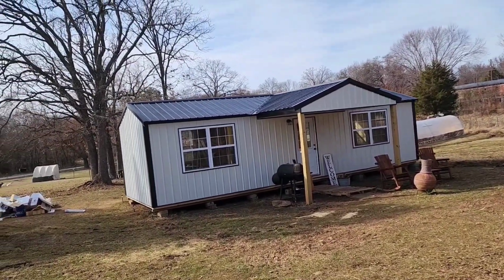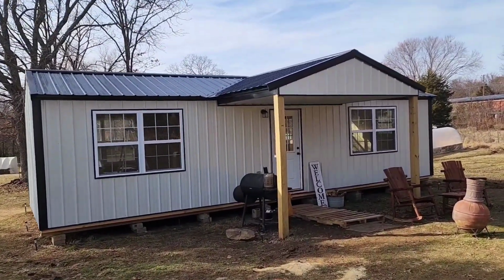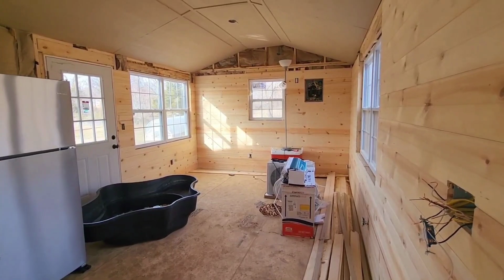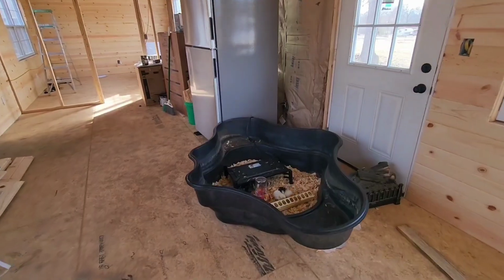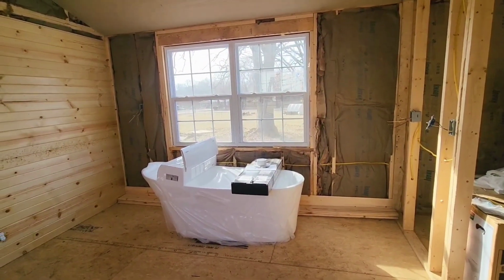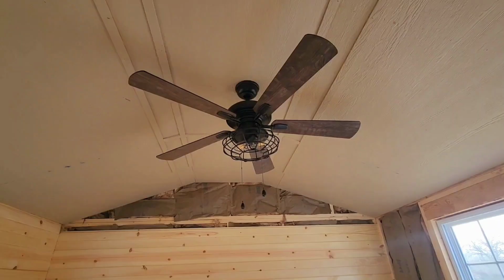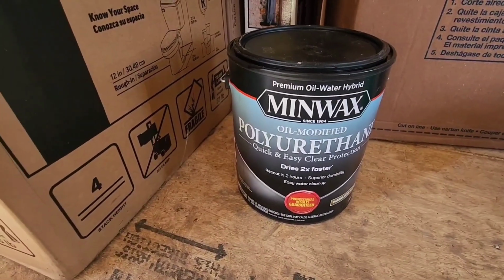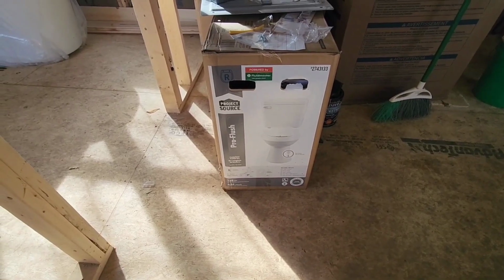Shed to Tiny House: 5 Reasons Why We Chose One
We started our new homestead from scratch in Oklahoma five months ago. When we were deciding to move, we needed to consider our housing options. We chose a Shed to House, and here are five reasons why we did! We also have progress videos of the build from day 1 as well as how our homestead looked before we started developing it!!